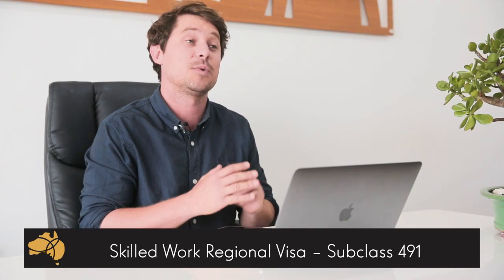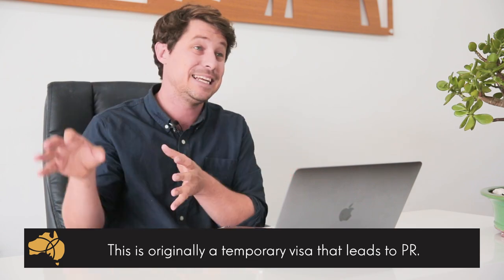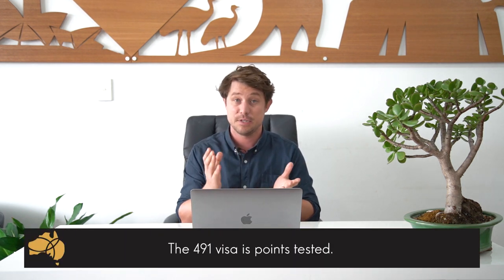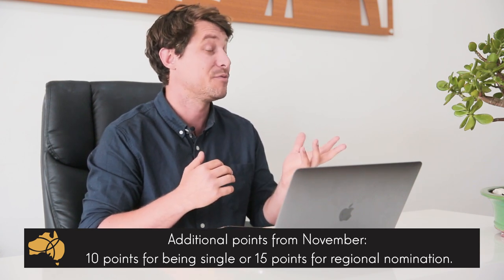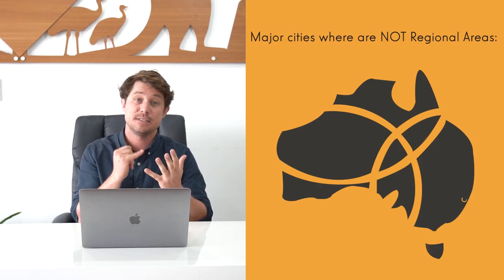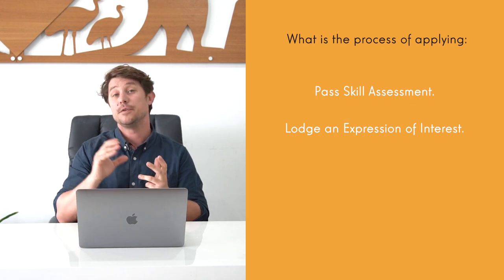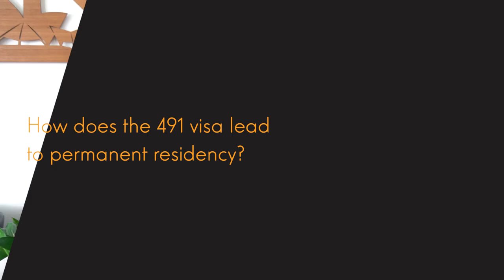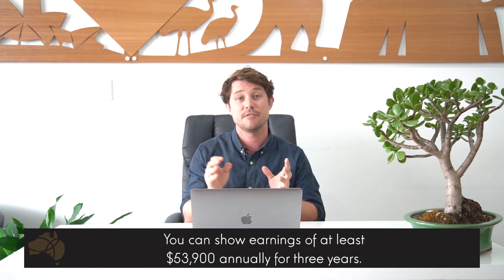SKILLED WORK REGIONAL - Subclass 491 Visa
The Skilled Work Regional Visa – Subclass 491 replaced the 489 visa on 16 November 2019. This visa is not employer sponsored and requires you to commit to living and working in a regional area.

The Skilled Work Regional – Subclass 491 is a type of General Skilled Migration visa.  GSM visas include the Skilled Independent Subclass 189 and the Skilled or Subclass State Nominated 190. The  is originally a temporary visa that leads to PR.

What are the requirements for the 491 visa?
Before applying for the visa it is important to ensure you meet the requirements for the visa.  This includes:
• You hold a Positive Skill Assessment for an occupation on the State or Regional List
• You are currently aged between 18 – 45 years old
• You have received a nomination by a Region or State to apply for the visa
• You meet the pass mark in the skilled migration points test – currently 65.
• You have Competent English or higher (6 minimum in IELTS or holder of approved passports)
• You meet health and character requirements

Please note if you do not hold a positive skill assessment you cannot lodge a valid expression of interest.

Submit Your Expression of Interest (EOI)
Like any General Skilled Migration visa, the 491 is a points-tested. This means that you will need to submit an EOI and total at least 65 points. On the EOI you will receive points for things like:

• Your Age
• Your Education Qualifications
• English Level
• Work Experience
• Relationship Status
• Regional Nomination
• + Many more,

Please note if you receive regional nomination you will receive an additional 15 points

Receive Regional Nomination
In addition to totalling the required points, you still need to be nominated by:
1. a designated regional area of an Australian state or territory, or
2. an eligible family member residing in a designated regional area of Australia

On the Expression of Interest you will need to state if you intend to work in any state or regional area. The visa holder will apply to be nominated to work in a profession that is listed on the State or Regional Occupation List. If there is a shortage of individuals skilled to work in that particular profession, the State or regional area may choose to nominate a visa holder to fill these roles.

Please note each state and region has different requirements for nomination. Some States and Regions will require you to lodge a separate application after submitting an expression of interest. Other states and regions do not accept applications and will only contact you with an invitation to apply. If you do not receive an invitation to apply for state nomination, you cannot apply for the visa.

It could be useful to review the individual state or territory websites listed below to see which professions are required and the requirements for regional nomination.

• Queensland
• Victoria
• Western Australia
• South Australia
• Tasmania
• Northern Territory

Wait for invitation
Once you have submitted the State or Region Nomination Application you will then need to wait to receive an invitation to apply.

Apply for Visa
Once you have received an invitation to apply for the visa, you will then be able to lodge the visa application through your (or your migration agents) immigration portal. You have 60 days to lodge the visa from receiving the invitation.

When lodging the application you will need to provide documentation supporting your work experience, education and personal documentation.

Please note if you do not receive an invitation to apply for the visa from the Department of Home Affairs, you cannot lodge the visa.